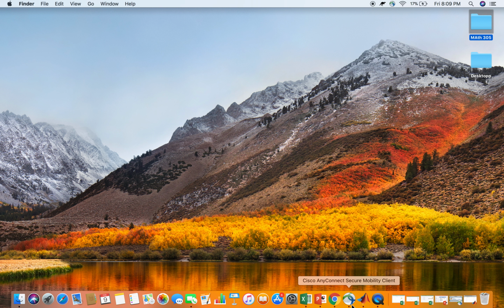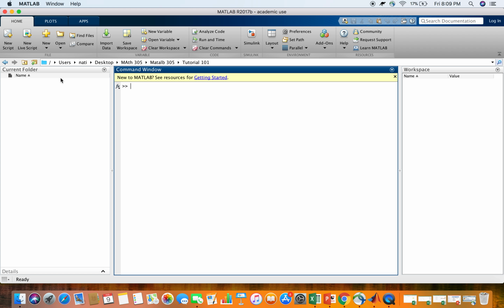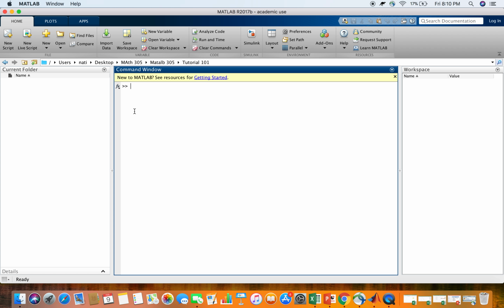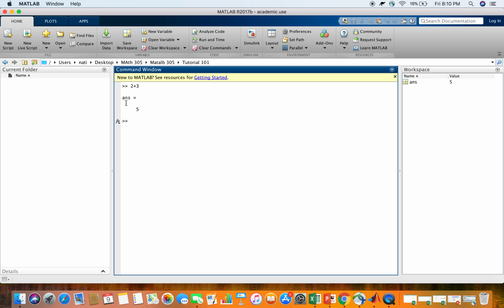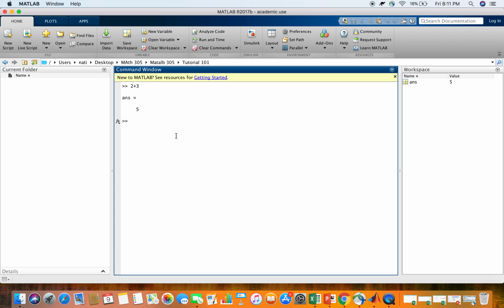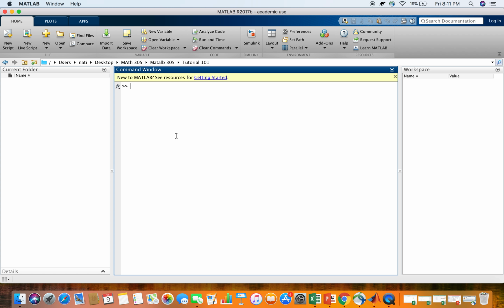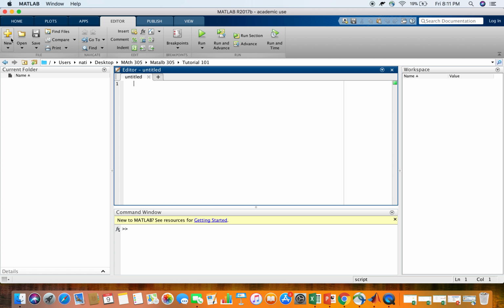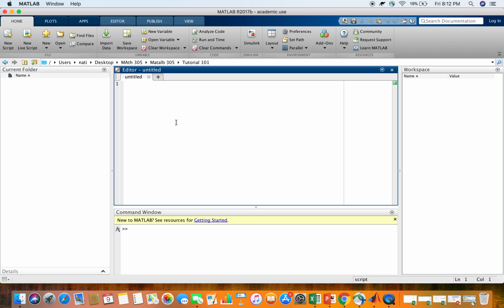Matlab 0 Intro to ScreenCast